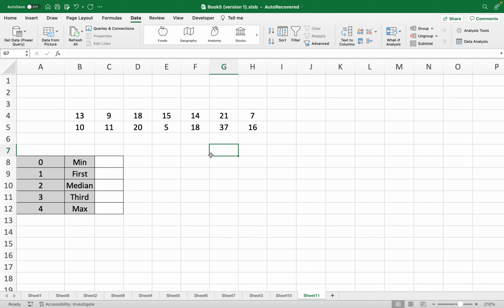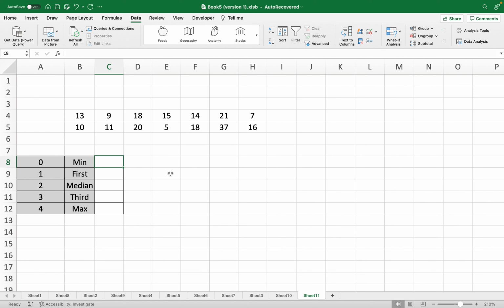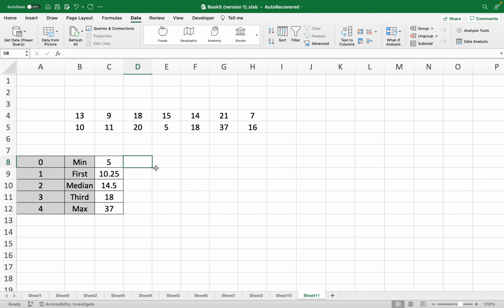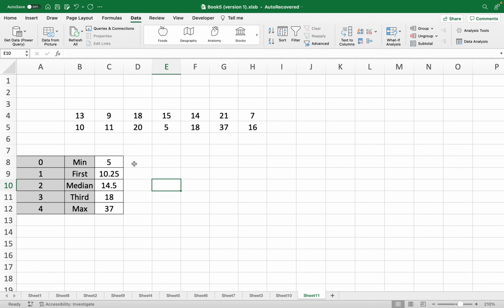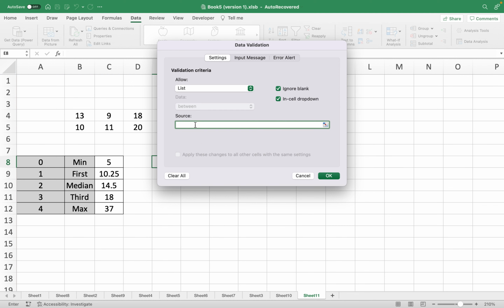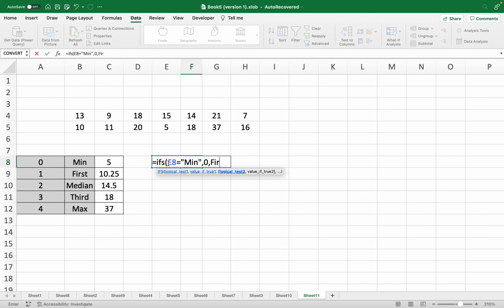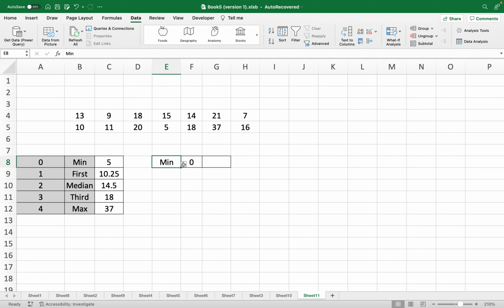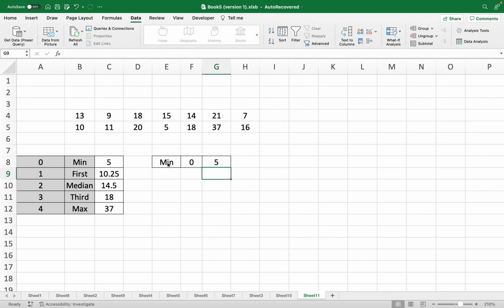Find Quartiles in Excel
SUMMARY

In this video, I demonstrate how to use the quartile function in a dynamic way. Using a data set of CPR test results from an employer, I show how to find the minimum and maximum test scores, as well as the first, second, and third quartiles.

By using the quartile function, we can determine what test scores a quarter, half, and three-quarters of the workforce got. I also show a more dynamic way of using the function by creating a drop-down box with the options of "min", "first", "second", "third", and "Max".

CHAPTERS
00:00 Start
01:28 Enter QUARTILE Function
03:55 Dynamic Example
04:22 Add Dropdown Men
04:58 IFS Function
07:20 Enter Quartile Function